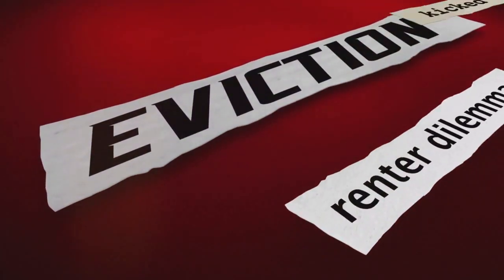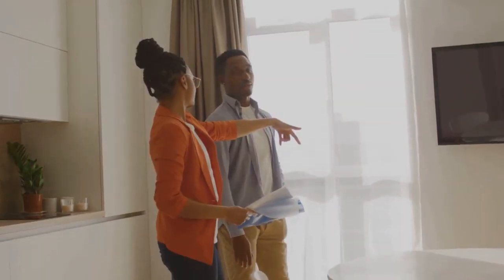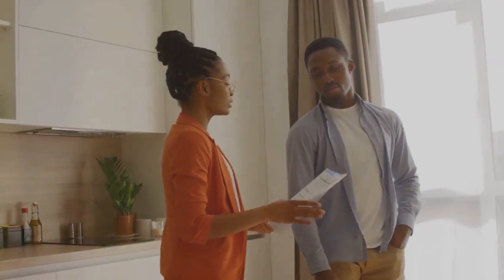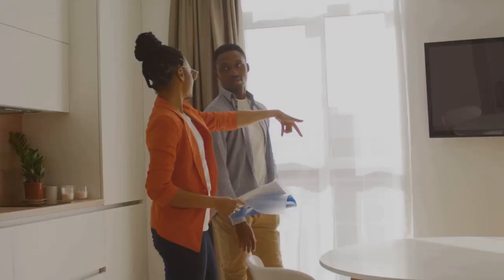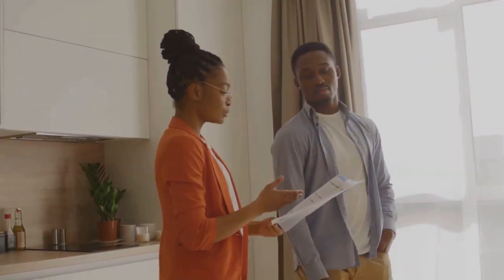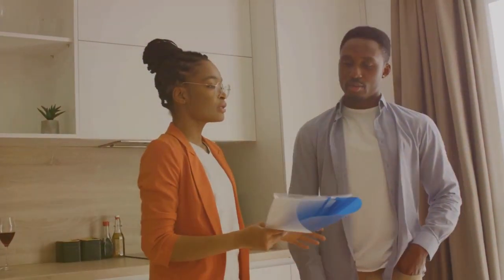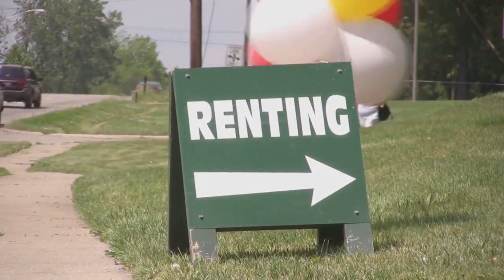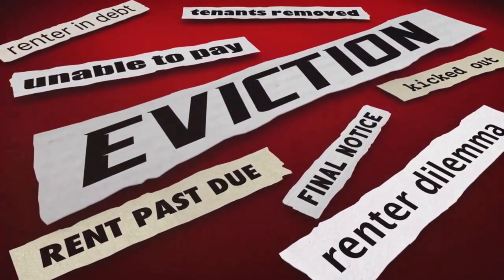Tenant Rights When Living In An Uninhabitable Home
Living in an uninhabitable home can be a nightmare for tenants, but it's crucial to know your rights and take action to ensure your safety and well-being. From rampant mold infestations to faulty plumbing, there are various reasons why a dwelling might become uninhabitable. In such situations, tenants often feel powerless, but the law provides protections and avenues for recourse.

First and foremost, it's essential to understand what constitutes an uninhabitable dwelling. Generally, an uninhabitable home is one that poses a serious threat to the health or safety of its occupants. This could include issues such as severe mold or mildew growth, structural damage, lack of essential utilities like water or electricity, pest infestations, or hazardous materials such as lead or asbestos.

If you find yourself living in such conditions, it's crucial to take action promptly. Begin by documenting the issues thoroughly. Take photographs or videos, and keep records of any communication with your landlord regarding the problems. This documentation will serve as evidence should you need to escalate the situation.

Next, notify your landlord or property manager of the issues in writing. Send a formal letter detailing the problems and requesting that they be addressed within a reasonable timeframe. Be sure to keep a copy of this letter for your records. In many jurisdictions, landlords are legally obligated to maintain their rental properties in a habitable condition.

If your landlord fails to address the issues or refuses to make necessary repairs, you may have several options available to you. One common recourse is to withhold rent until the problems are resolved. However, it's crucial to proceed cautiously with this option, as it could lead to eviction proceedings if not handled correctly.

Another option is to file a complaint with your local housing authority or tenant advocacy organization. These agencies can investigate the conditions of your rental property and may take action against your landlord if they find evidence of violations. Additionally, some jurisdictions have specific laws or ordinances that protect tenants living in uninhabitable conditions.

In extreme cases where the dwelling is truly uninhabitable, you may have grounds to terminate your lease early without penalty. This option typically requires following specific procedures outlined in your lease agreement or local housing laws. Consulting with a qualified attorney who specializes in landlord-tenant law can help you navigate this process effectively.

It's important to remember that tenants have rights, and landlords have legal obligations to provide safe and habitable living conditions. If you find yourself living in an uninhabitable home, don't suffer in silence. Take action, document the issues, and explore your options for recourse. By asserting your rights and advocating for yourself, you can work towards resolving the problems and ensuring a safe and healthy living environment.